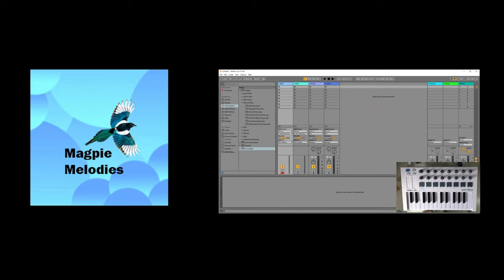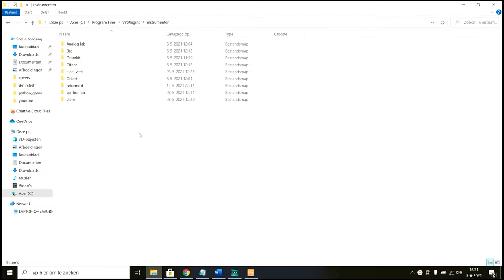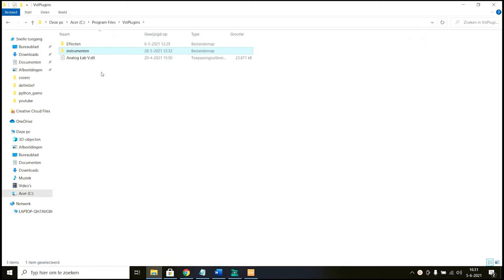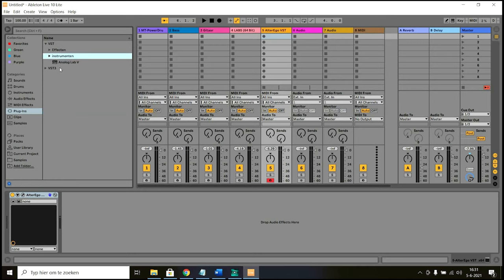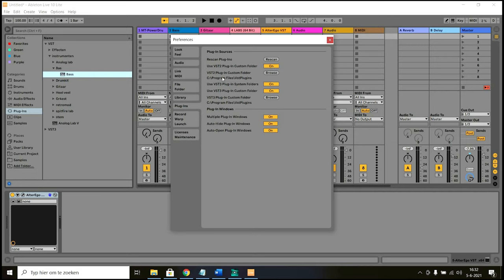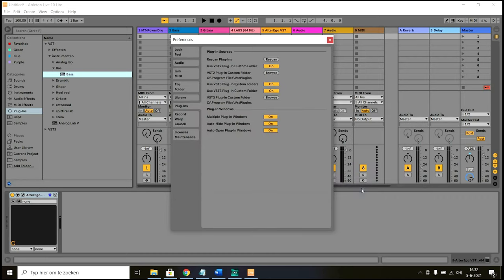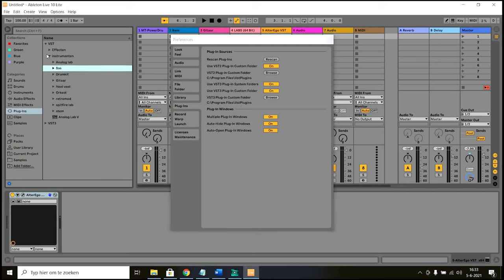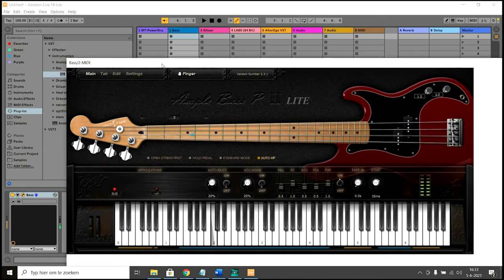How to install VST's in Ableton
In this ableton tutorial I quicky explain how you can add VSTs to Abelton. VST are plug-ins, this can both be a digital instrument or a digital audio effect, that you can use in Ableton.

My Gear:
►DAW: Ableton Live Lite 10
►MIDI Controller: Arturia Minilab mk2
►Audio interface: Behringer Uphoria UMC22

Contents of the video:
0:00 Intro
0:13 Create custom folder with plug-ins
1:21 Select custom folder in Ableton
1:53 Rescan for plug-ins
2:30 How to use a plug-in